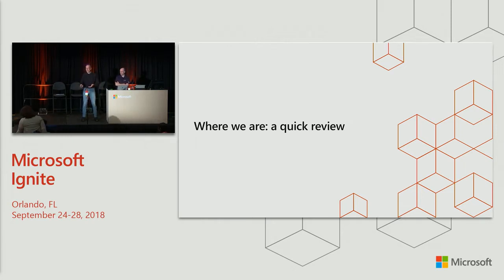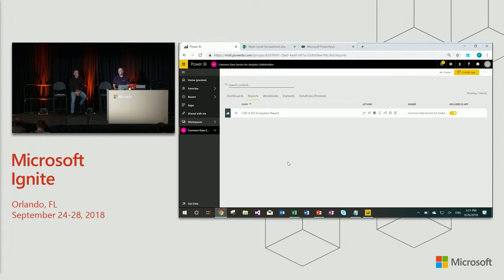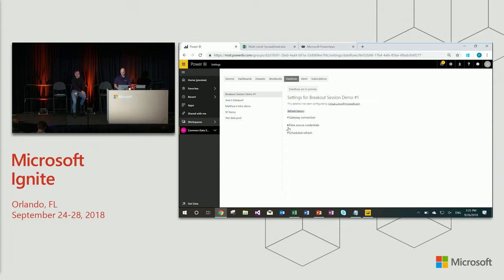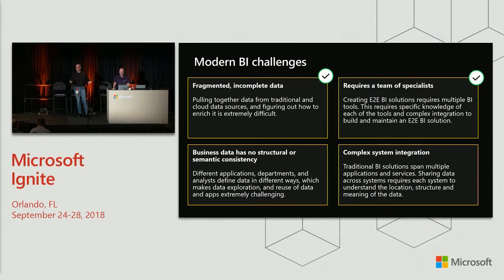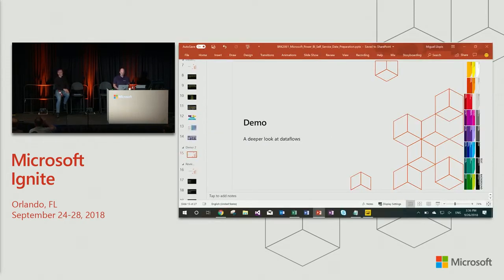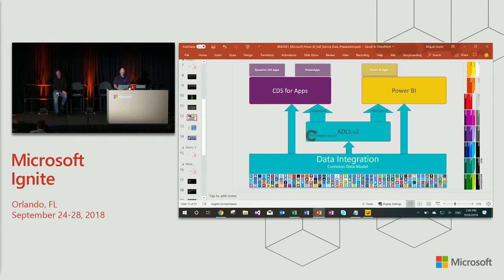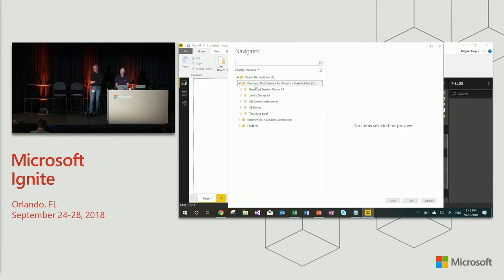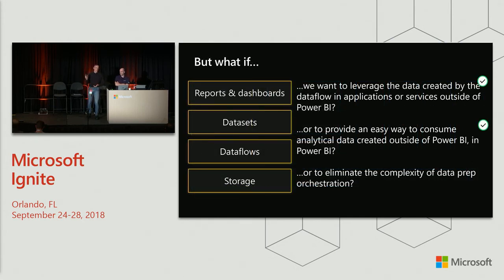Microsoft Power BI: Unify all your data and deliver powerful insights with - BRK2061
Microsoft has expanded self-service data prep in Power BI by introducing new self-service capabilities to help business analysts extract insights from big data. Using the Power Query experience already familiar to millions of Power BI Desktop and Excel users, business analysts can ingest, transform, integrate, and enrich big data with Power BI – including data from a large and growing set of supported on-premises and cloud-based data sources, such as Microsoft Dynamics 365, Salesforce, and Azure SQL Data Warehouse. Join this session to learn how you can unify all your organizational data and derive powerful insights with Power BI to transform your business.